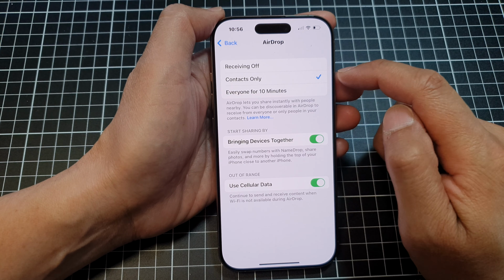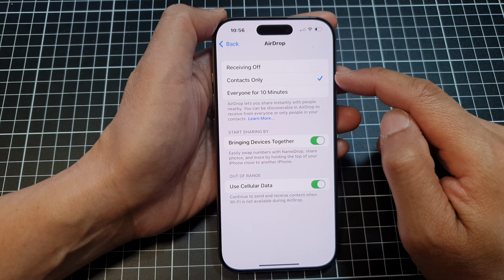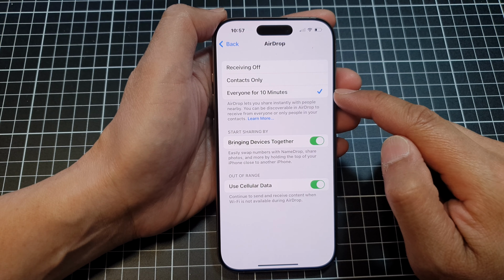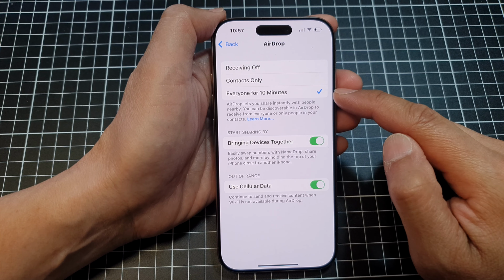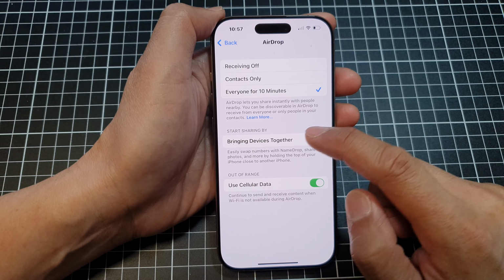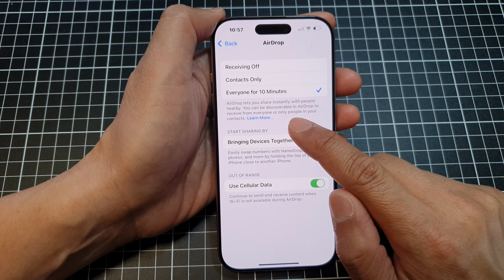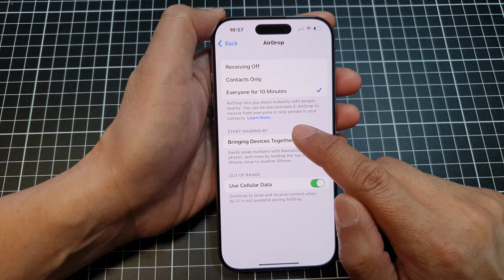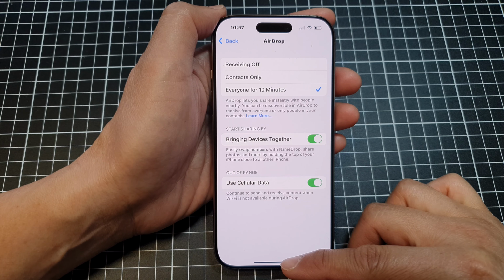✅ iPhone 16/16 Pro Max: How to Set AirDrop Sharing to Contacts Only or Everyone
Learn how to easily control who can send you files using AirDrop on your iPhone 16/16 Pro/16 Pro Max/16 Plus running iOS 18. This step-by-step guide will show you how to set AirDrop to "Contacts Only" or "Everyone," allowing you to share files securely with your chosen contacts or anyone nearby. Discover how to customize your sharing preferences and enhance your iPhone experience.